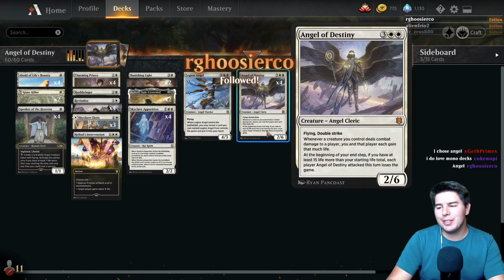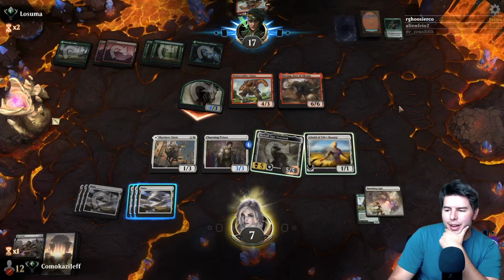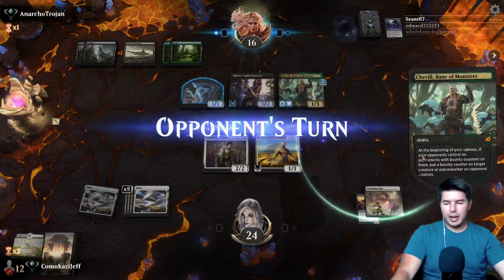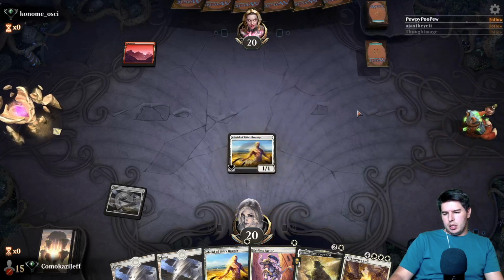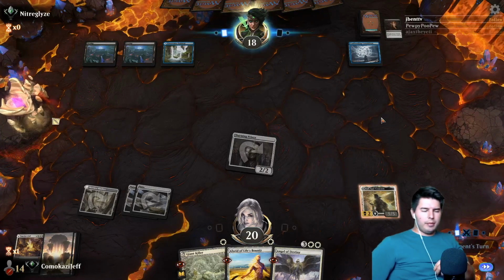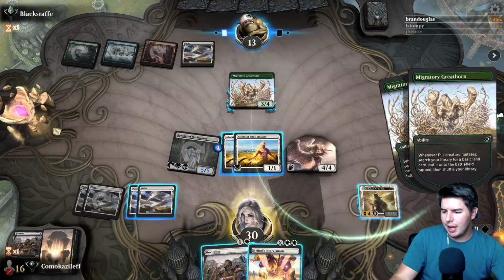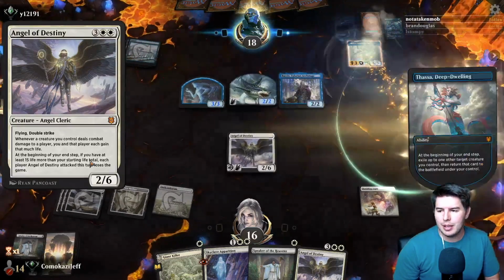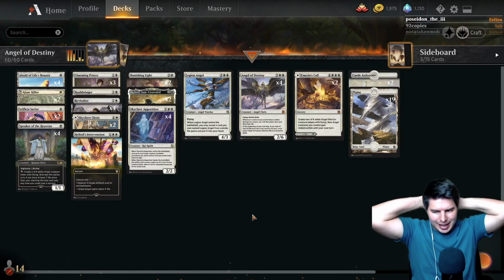The NEW LANDS Broke the Shuffler... More!! Angel of Destiny Deck Zendikar Rising!!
90% ... 45K/50K

00:00 START
03:21 Match 1
11:36 Match 2
20:20 Match 3
23:54 Match 4
30:41 Match 5
37:09 Match 6
40:42 Match 7
43:38 Match 8
51:58 Match 9
55:26 Wrap-Up

Social Links!